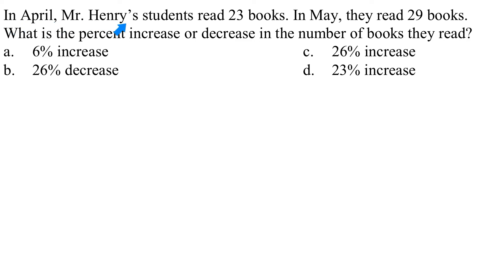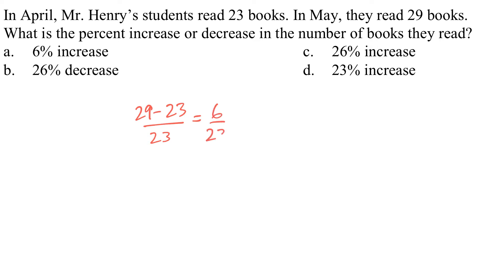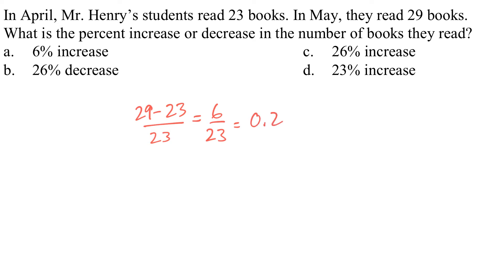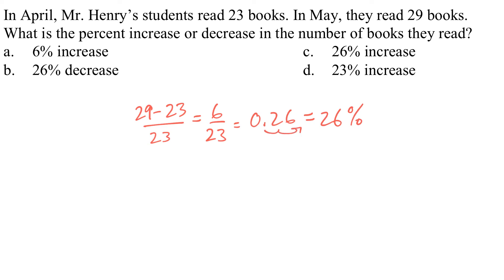Percent Change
Apex 7th grade unit 1.